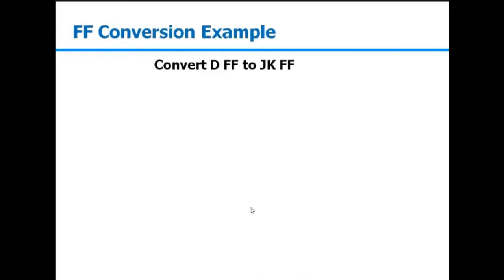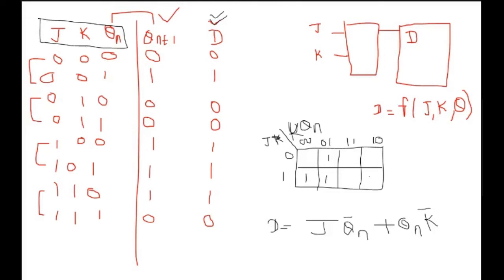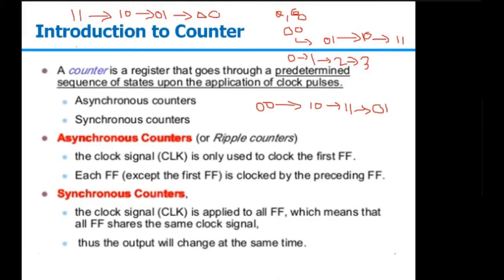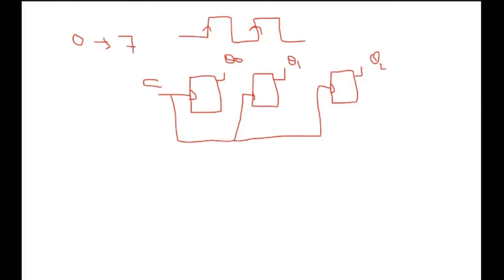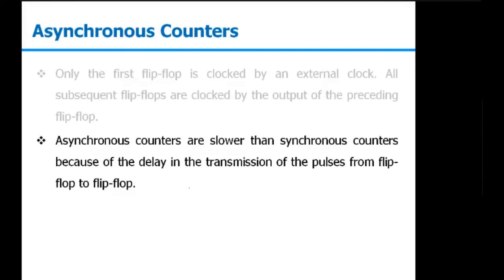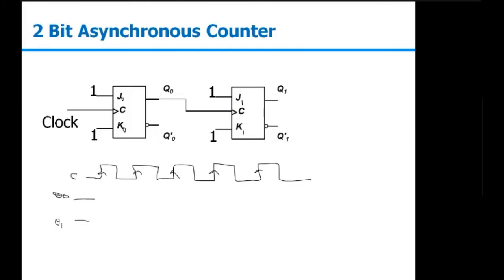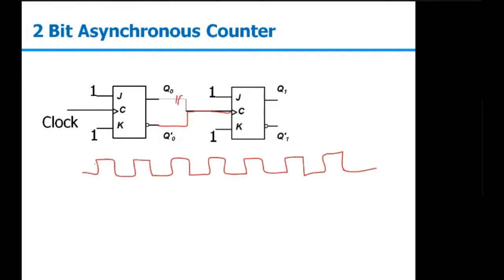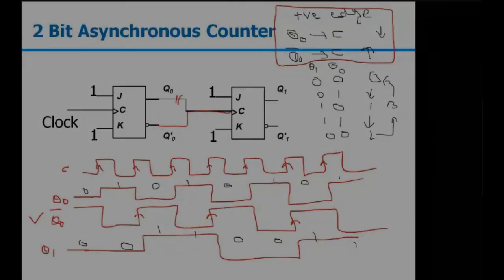Asynchronous Counter Design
Asynchronous Counter Design | Asynchronous UP-Down Counter | 1-Bit Asynchronous Counter | 2-Bit Asynchronous Counter

2. Asynchronous Counter Design, 4-Bit Asynchronous UP Counter, 4-Bit Asynchronous Down Counter, Asynchronous UP-Down Counter, Modulus Counter:

9. Signals and classification of signals, Introduction to Unit Step Signal, Unit Ramp Signal, Unit Impulse Signal